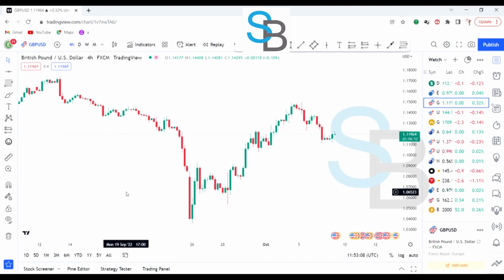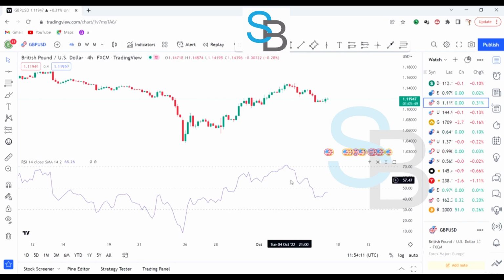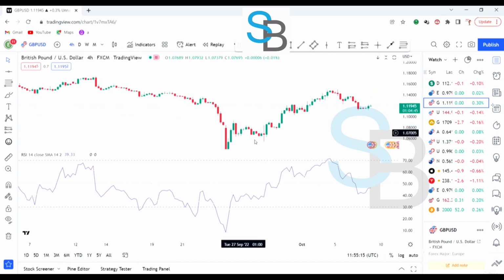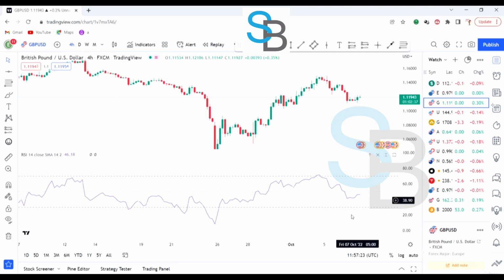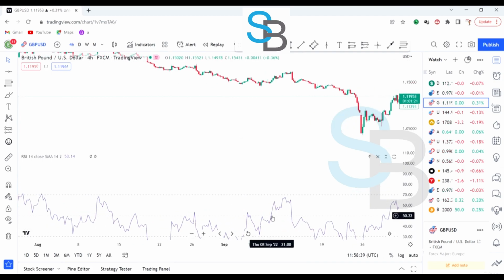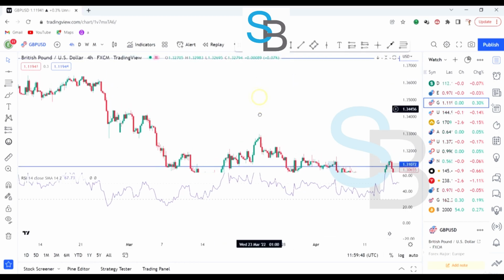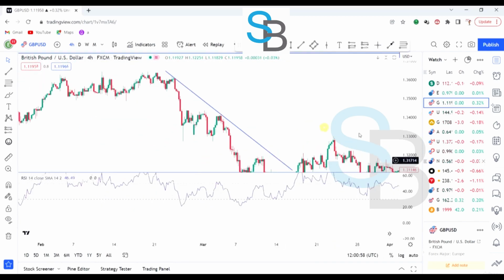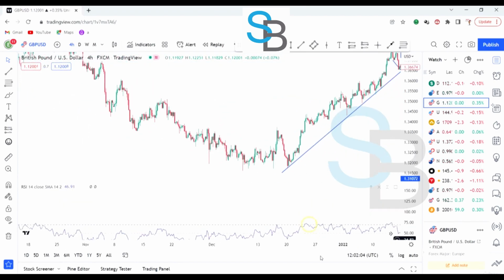Relative Strength Index indicator forex trading chapter#43